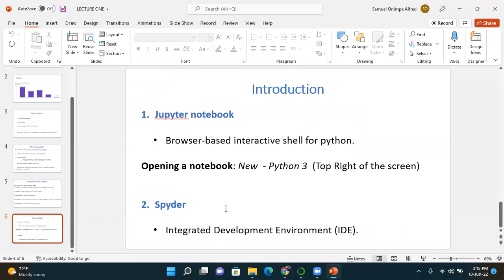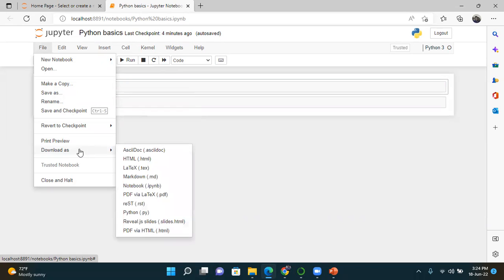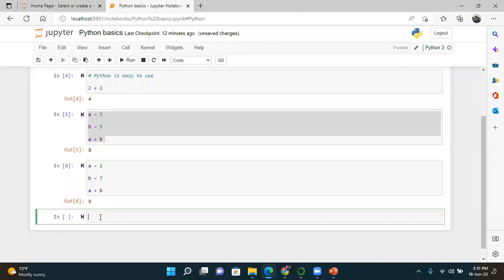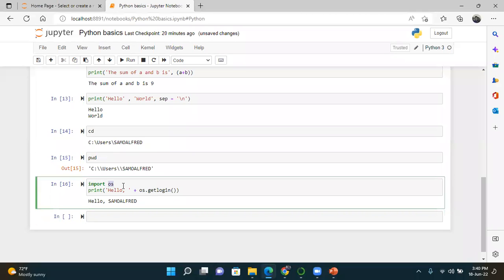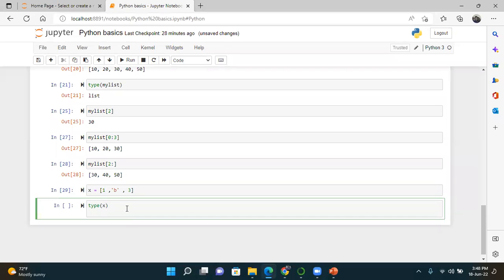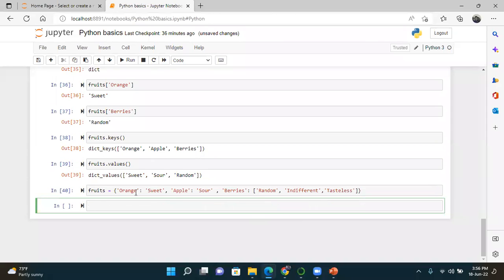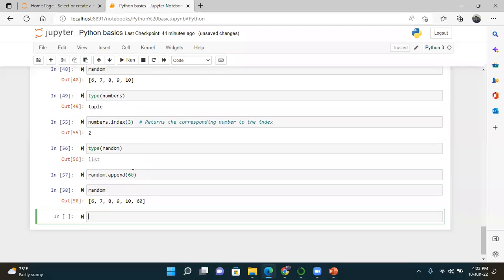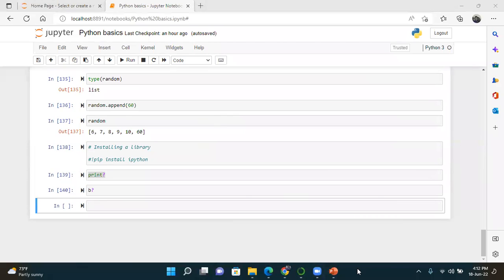Lecture One : Getting started with Python and Jupyter notebook.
Anaconda navigator is free to use. Scroll towards the bottom of the page . Download the required anaconda installer based on your operating system.